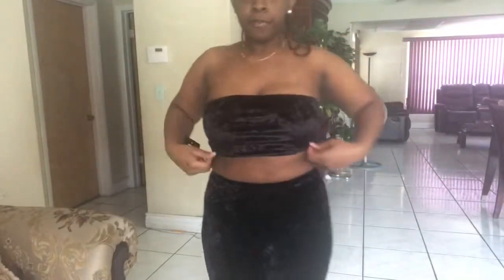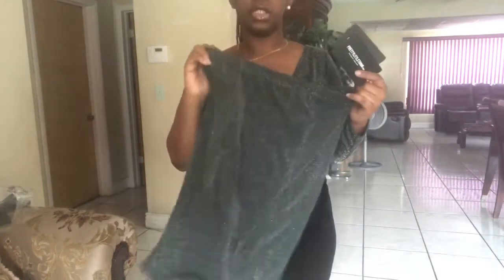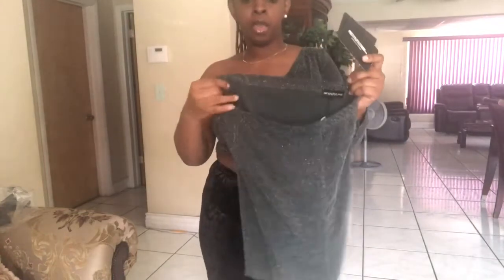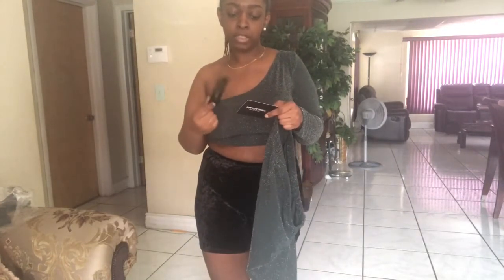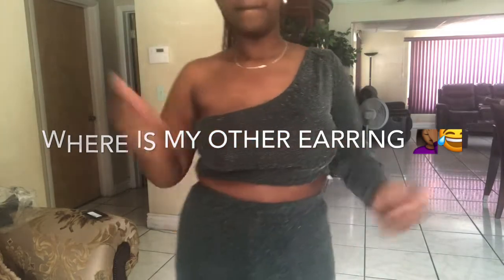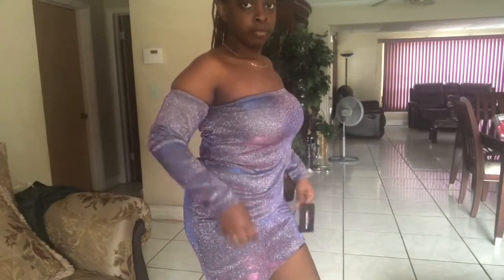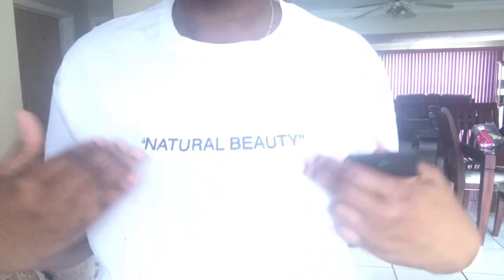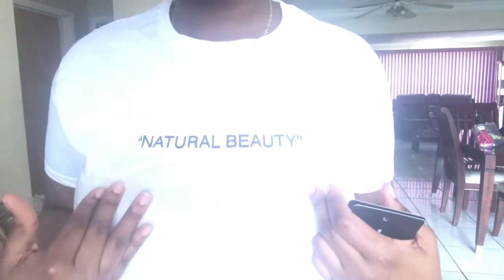Pretty Little Thing Try On Haul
FYI the green cat shirt is by the mountain

Tae gang or no gang 💕